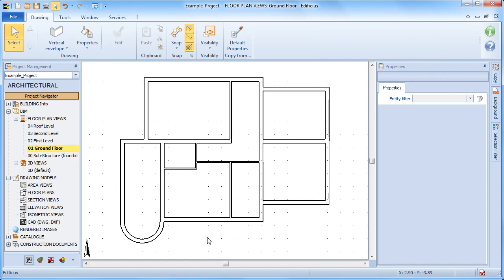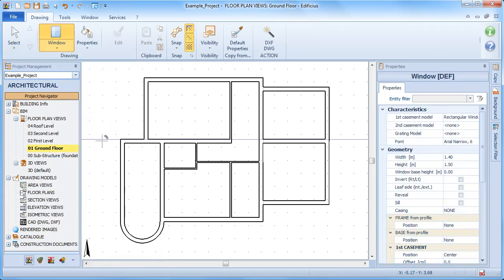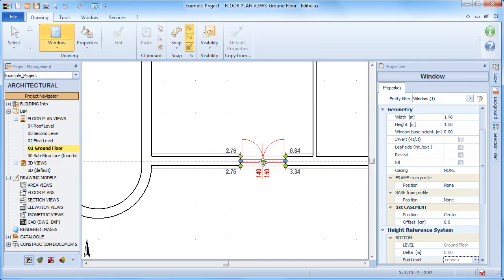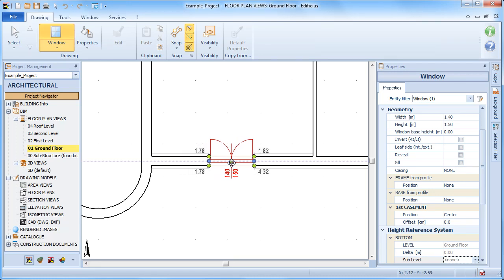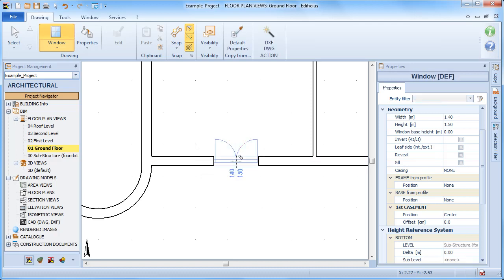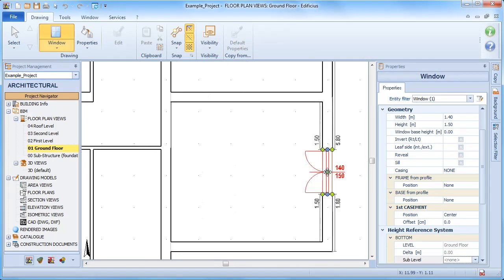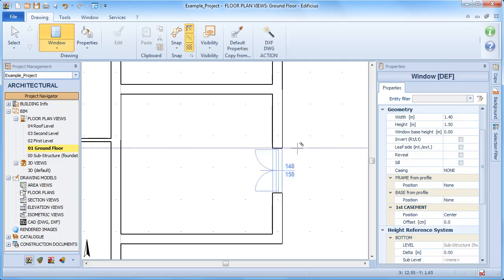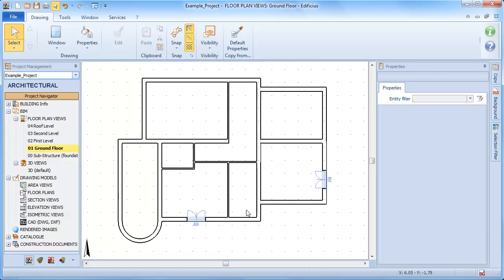Edificius Tutorial - Drawing Windows - ACCA software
A closer look at Drawing a window and defining of the opening direction using Edificius BIM software. Learn more about Drawing a window and defining of the opening direction in a 3D BIM model the easy and quick way. Find out more about Edificius and download the Trial version and discover its powerful BIM design tools .